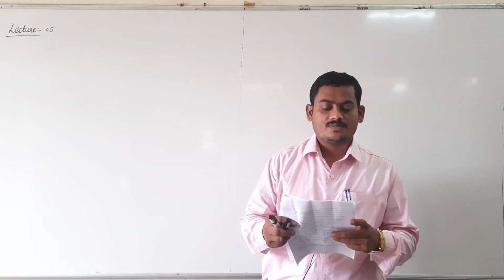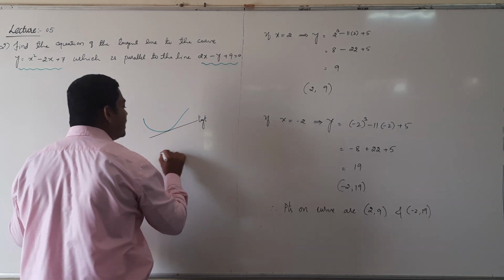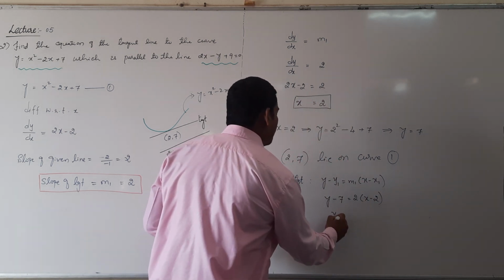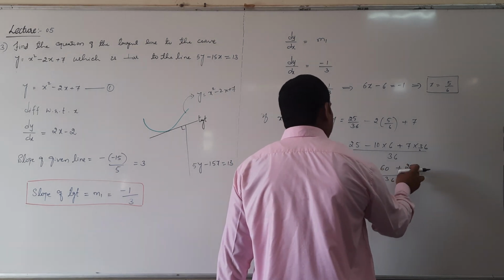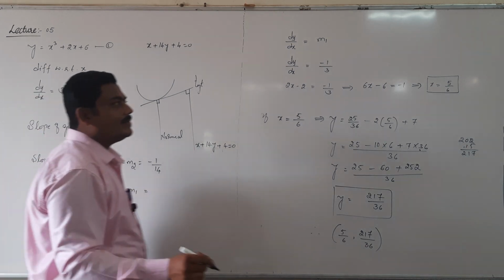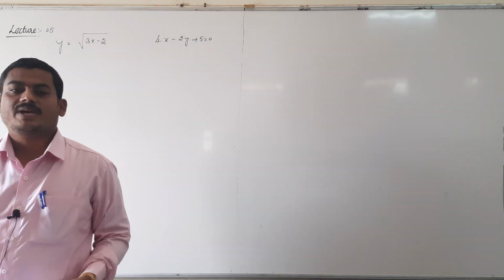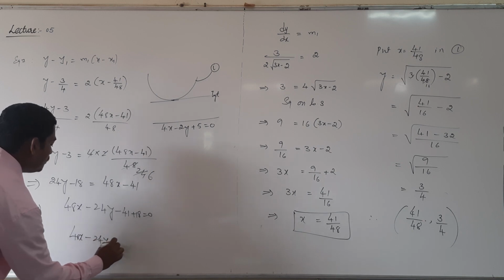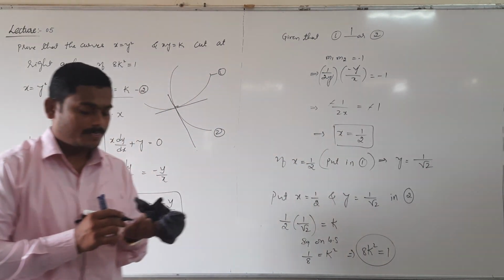LECTURE -05 | II PUC MATHEMATICS |APPLICATIONS OF DERIVATIVES | BY JADHAV SIR